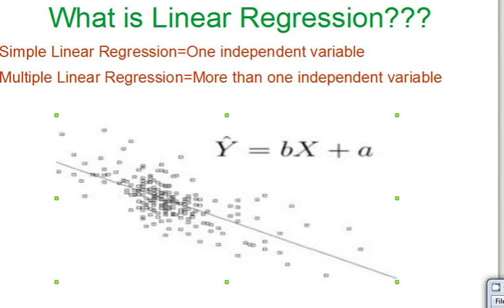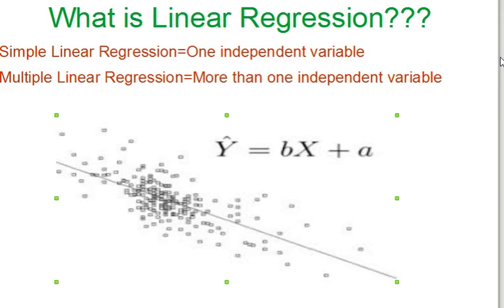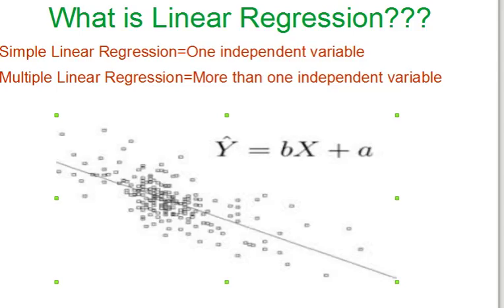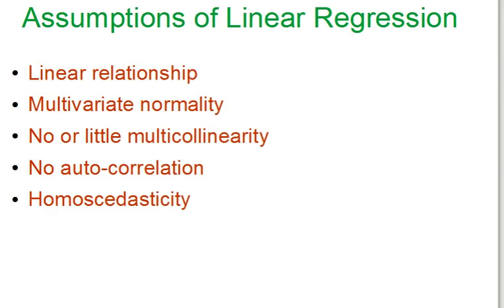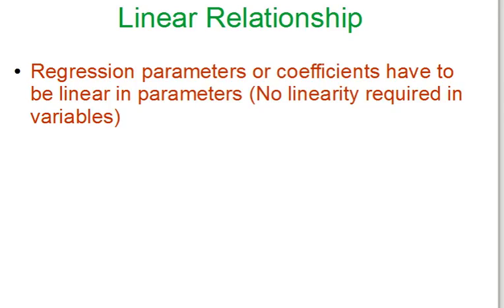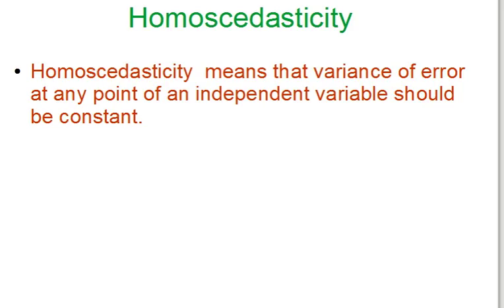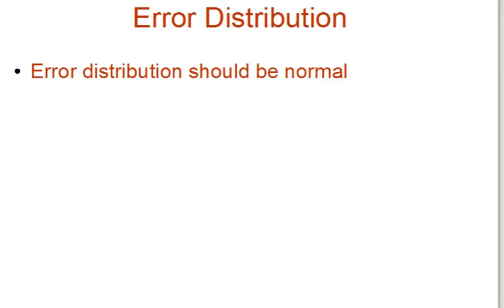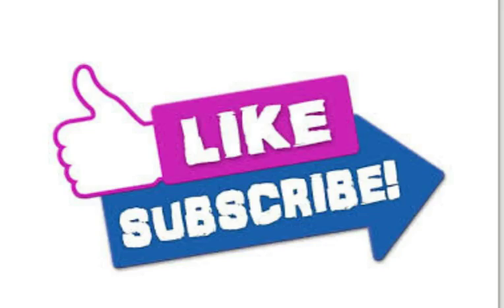What is Linear Regression | For Beginners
This video is about Simple Linear Regression. In the next few minutes we will cover the basics of Simple Linear Regression starting at square one. And for the record, from now on if I say "regression" I am referring to simple linear regression as opposed to multiple regression or models that are not linear.

Regression allows us to model, mathematically, the relationship between two or more variables. For now, we will be working with just two variables; an independent variable and a dependent variable.  The truth is, when we talk about how "good" a regression model is we are actually comparing it to another specific model. Oftentimes, students do not realize this.

So in this video, we are going to talk about that idea. I will also begin introducing basic terminology and concepts that will carry you through your work using regression. There are no formulas or calculations in this video. We are just introducing the underlying meaning behind "good" regression models.